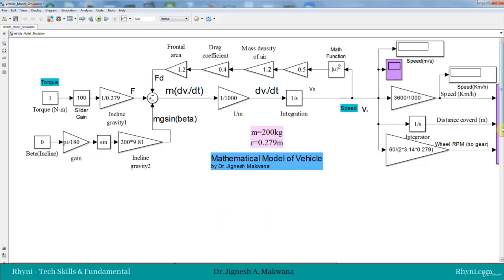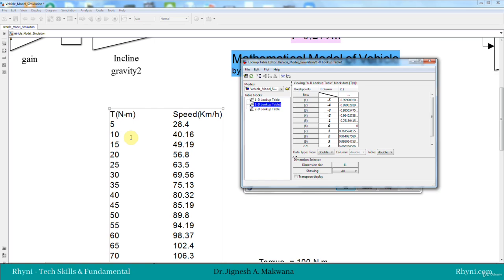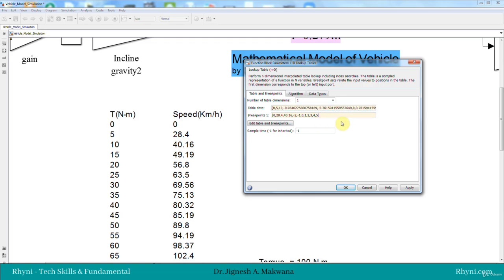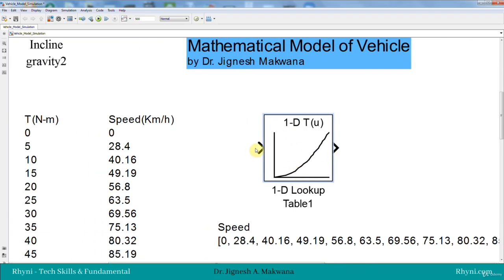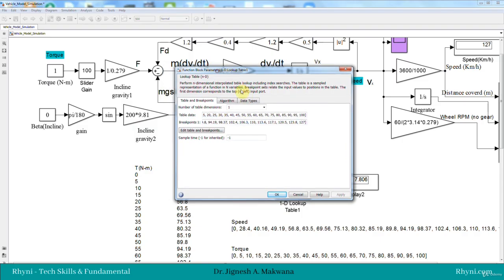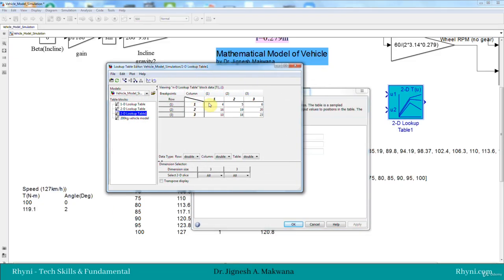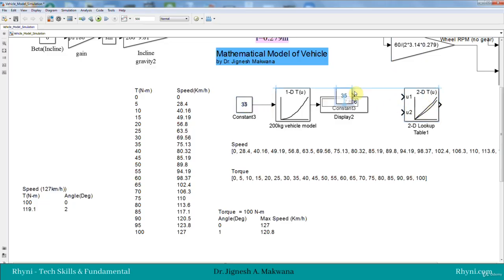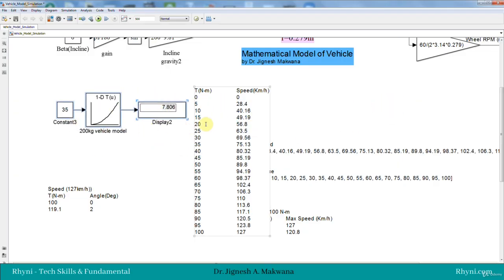E-Course Electric Vehicle (EV) Using MatLab Sec 11 - Store the Characteristics in the Look up Table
The "E-Course Electric Vehicle (EV) Sec 11 - Store the Characteristics in the Look up Table" section delves into the critical process of data management for various EV components. This involves meticulously cataloging and storing essential characteristics such as battery capacity, motor efficiency curves, charging rates, and regenerative braking parameters. By establishing a comprehensive lookup table, engineers and designers can quickly access and reference these specifications, streamlining the design and simulation phases of EV development. This systematic approach ensures consistency, reduces errors, and ultimately contributes to the optimized performance and reliability of electric vehicles. The lookup table serves as a centralized repository, facilitating efficient comparison of different components and aiding in the selection of the most suitable parts for specific EV applications.